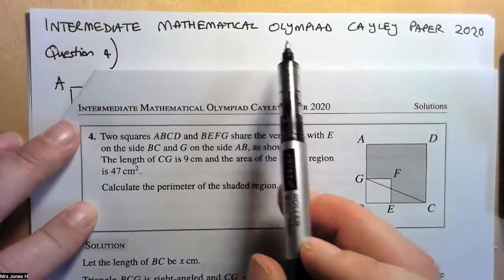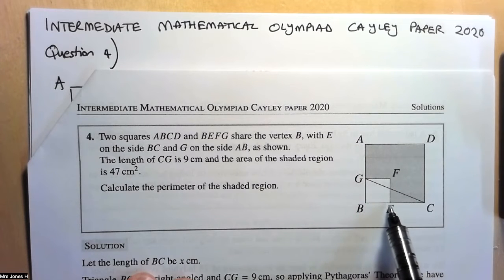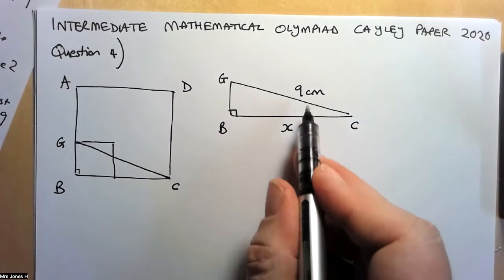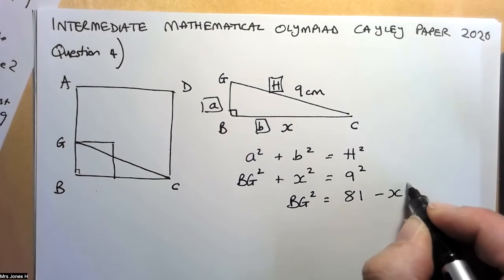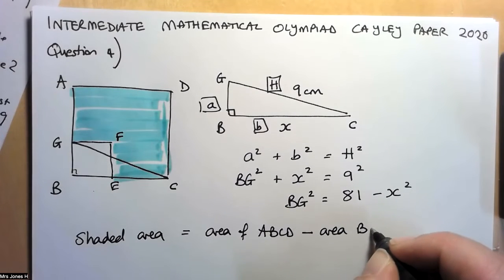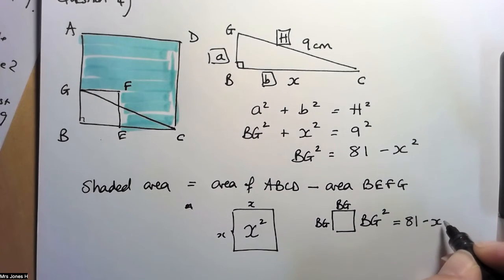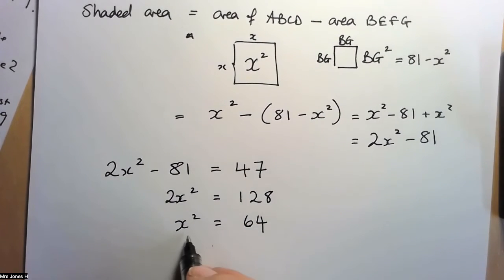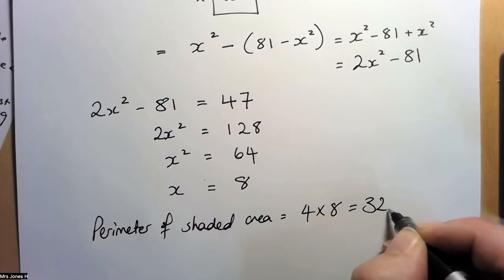Mrs J - IMC Cayley 2020 Question 4